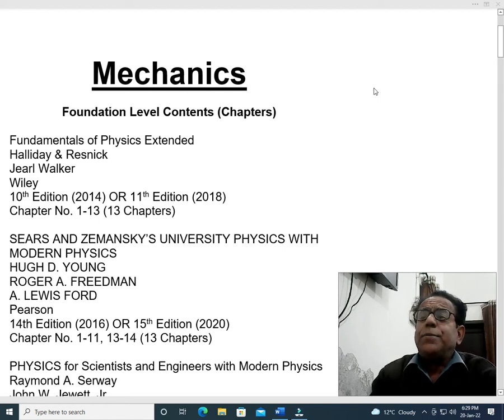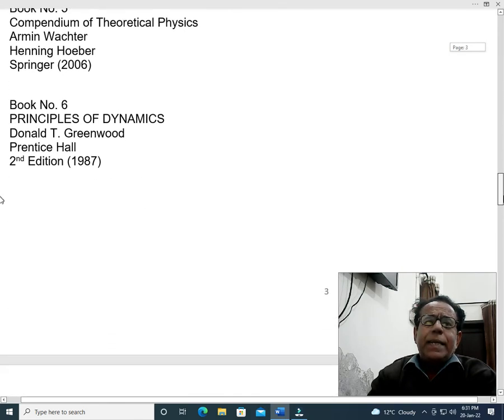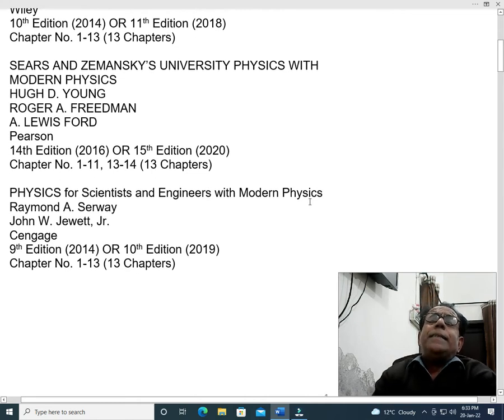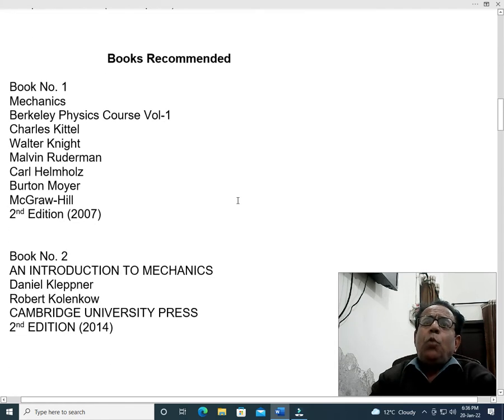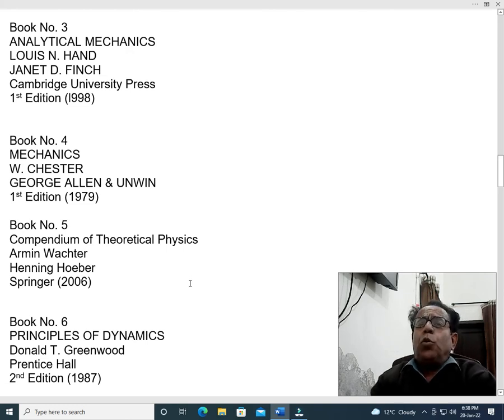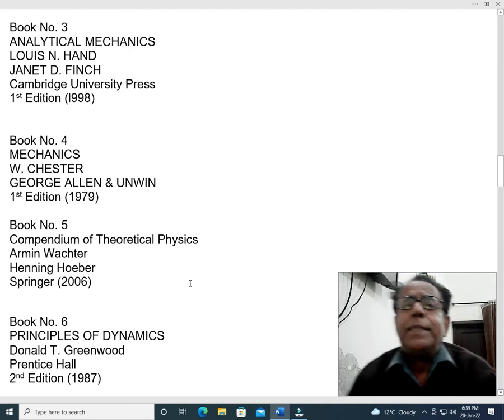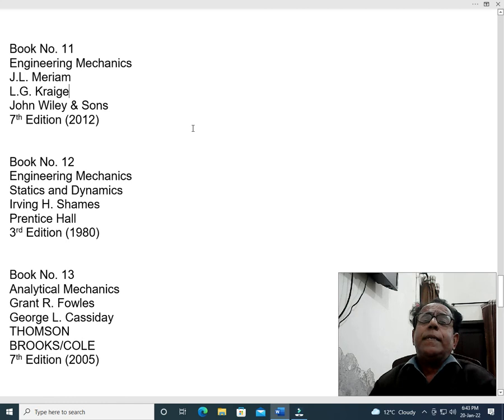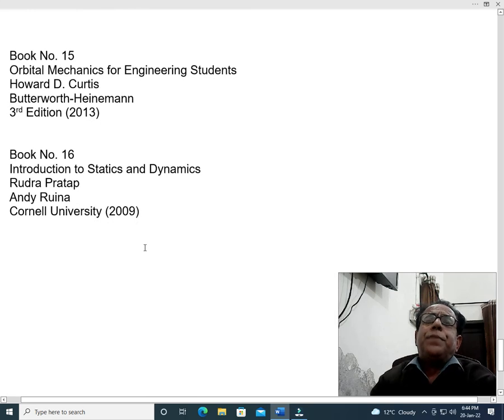MECHANICS Books Recommended BS Physics